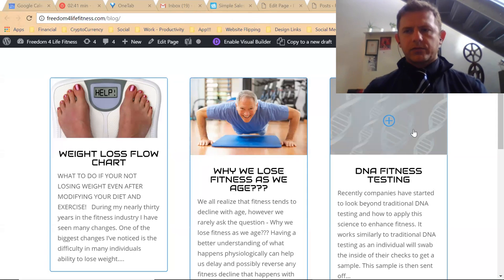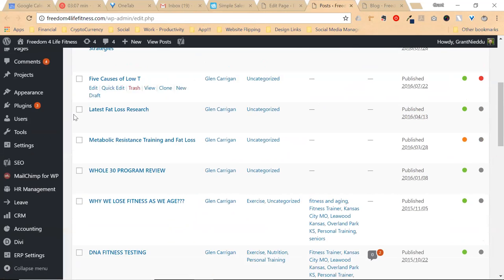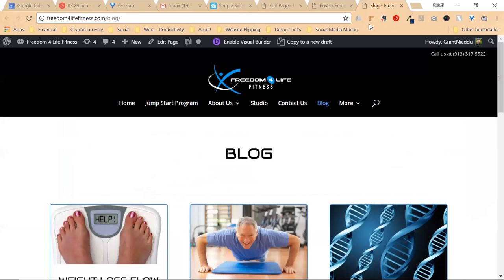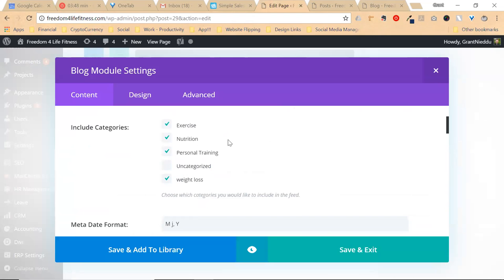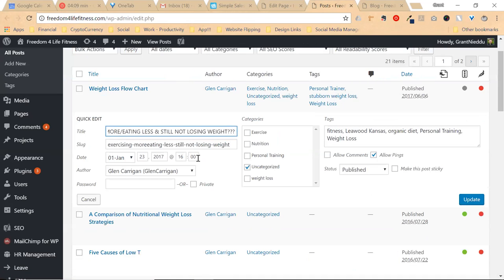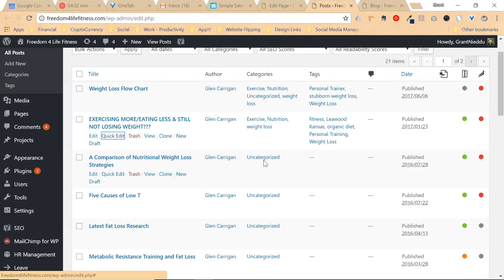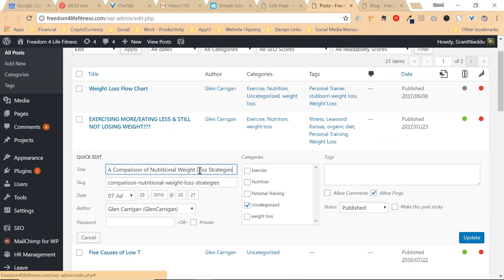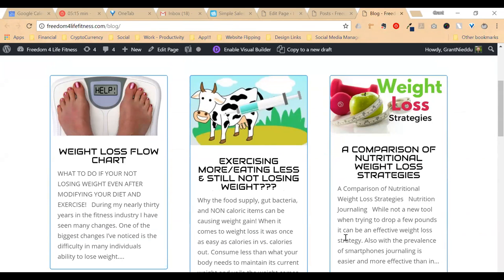Getting Your Blog Posts to Appear in Your Blog - Posts Now Showing in Your Blog?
Here is the most likely reason your blog posts are not showing in your blog!